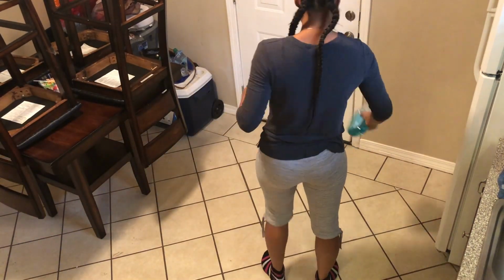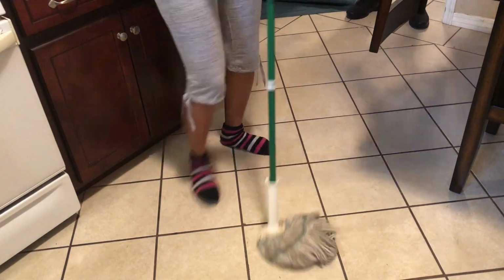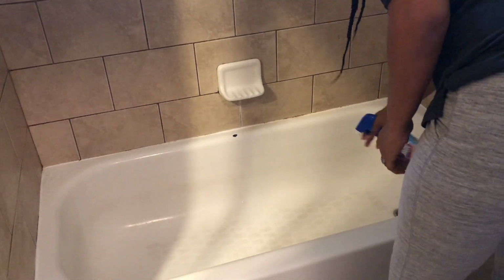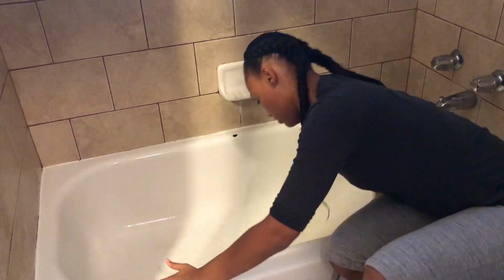Extreme clean with me | Motivational 2018|Trying out Method!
hey girl's
Today I am cleaning my home in great spirit and I"m so happy to be sharing it with you.
                                                    -Ariel
instagram Arielnicoley

Methods all purpose cleaner wildflower scent
Methods Squirt+Mop spirment sage scent
Clorox Tilex bathroom cleaner
fabuloso Lavender scent
Dirt devil vacuum cleaner